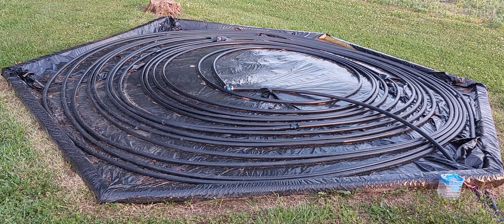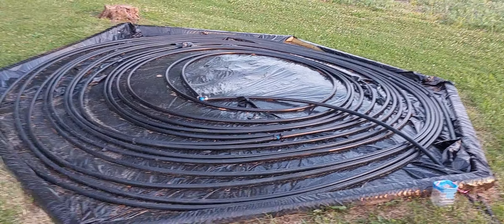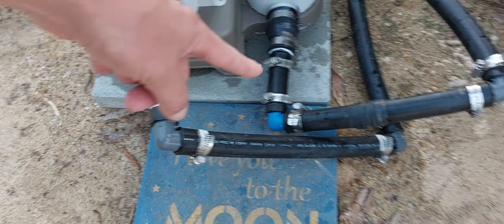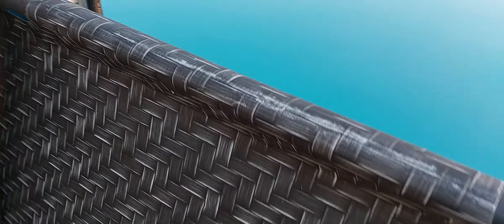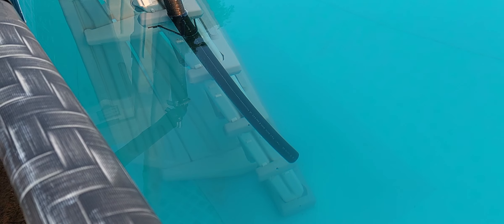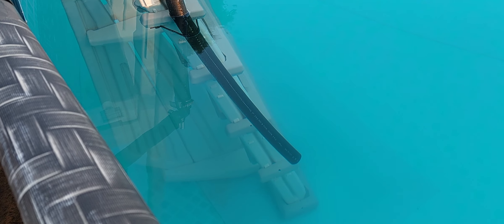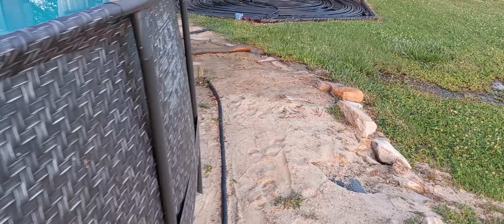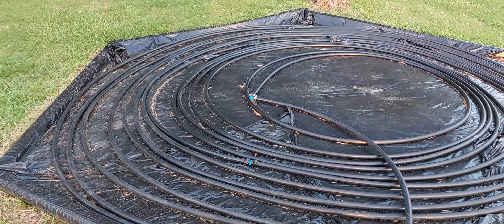Swimming Pool Solar Heater System